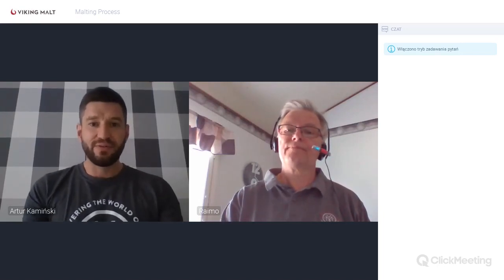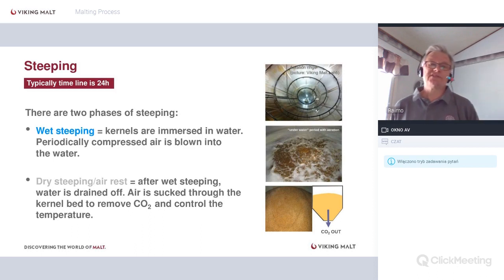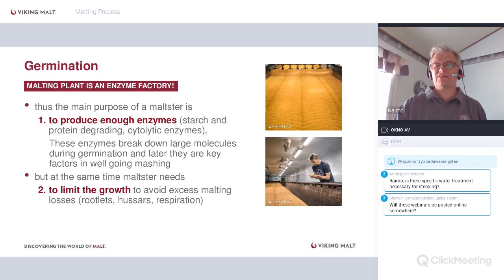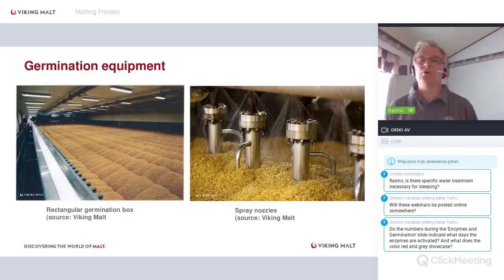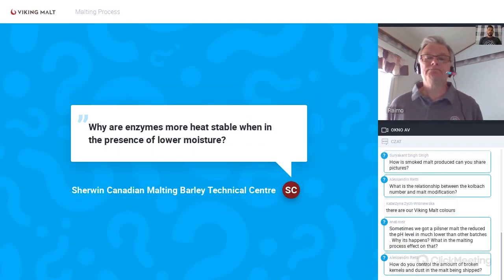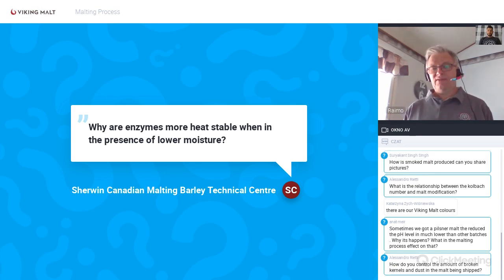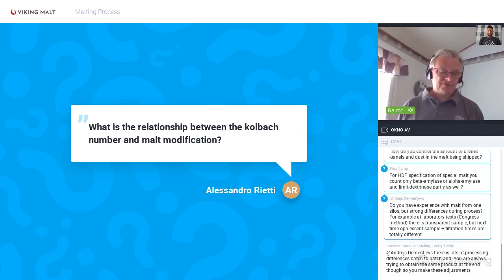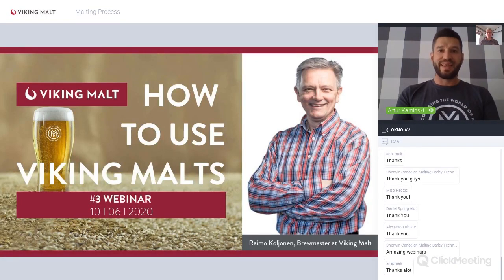MALTING PROCESS Viking Malt #2 webinar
Interested in looking into malting process? Watch our #2 webinar, with Raimo Koljonen, Viking Malt Brewmaster and find out what is the purpose of aeration during steeping and which step of the process is critical to the malt quality.

MALTING PROCESS
• Three steps of malting: steeping, germination, kilning
• Monitoring the process and the quality
• Special malting equipment

Want to know more about our products and their brewing behaviour? Have questions about malts or brewing beer in general?